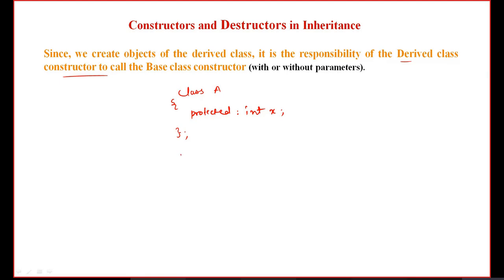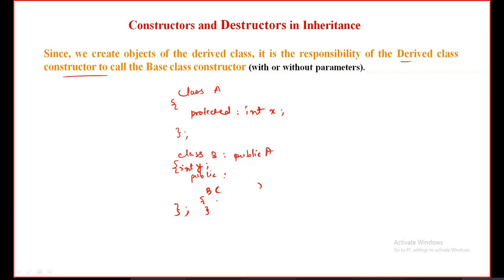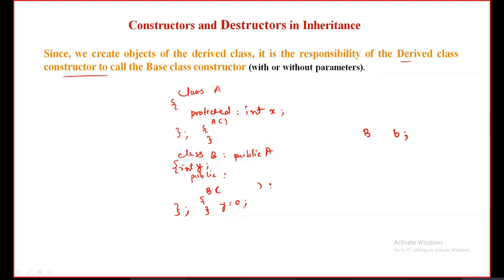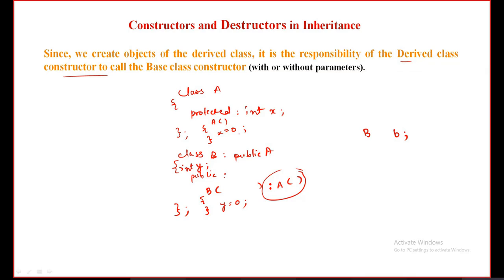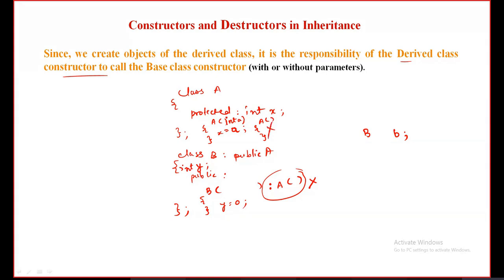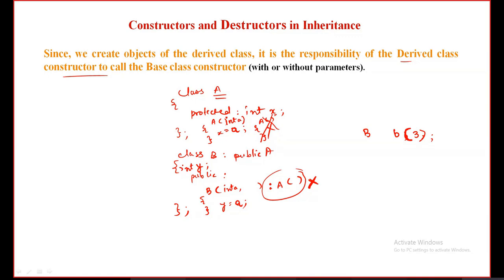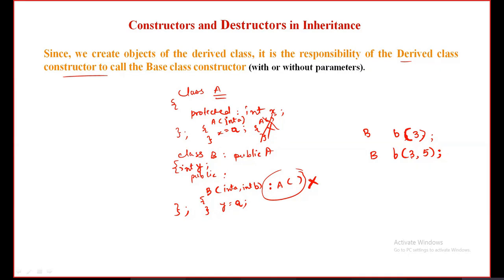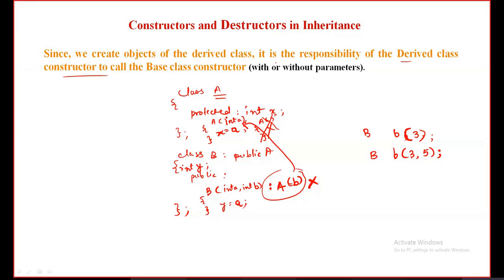Constructors & Destructors in Inheritance: Part 1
When we are using the constructors and destructors in the inheritance scenario, they work a bit differently. The parent class constructors and destructors are accessible to the child class.